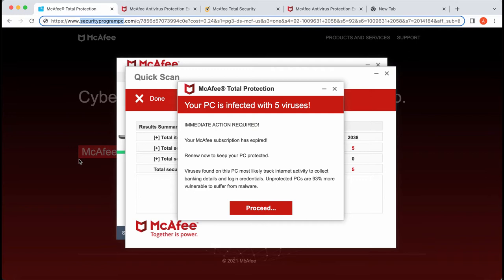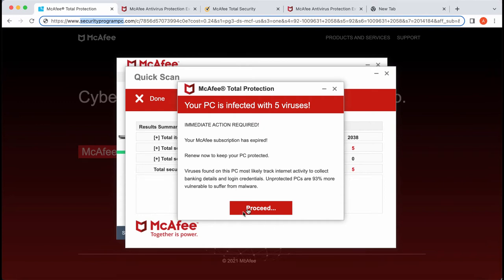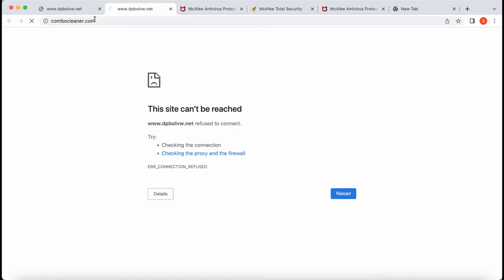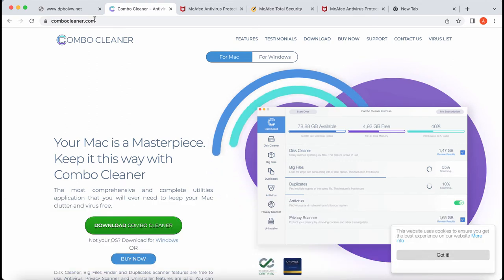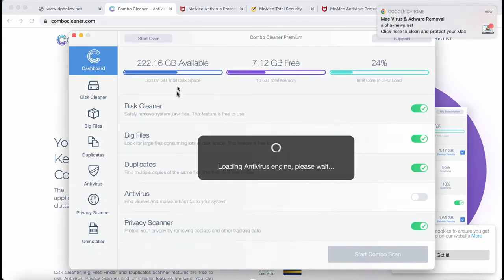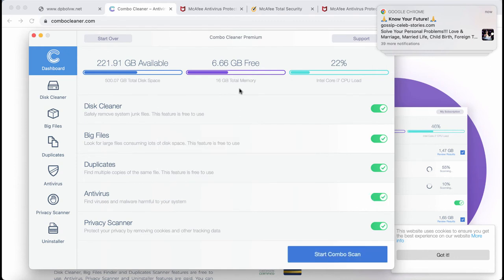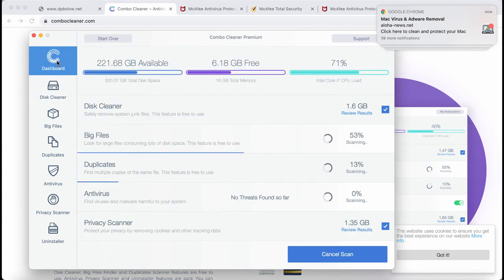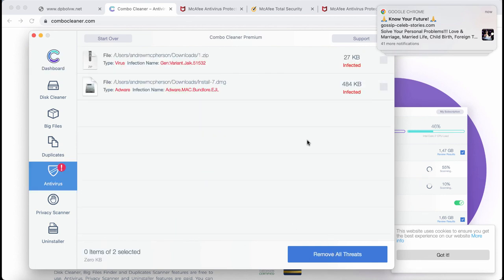Securityprogrampc.com online scam (removal solution).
Securityprogrampc.com is a malicious site that shows its multiple scary pop-ups that attempts to make users download and install certain potentially unwanted programs. You should not interact with these pop-ups. Don't install anything that they suggest. Get rid of them with Combo Cleaner Antivirus or, optionally, follow the manual guidelines provided in the video.